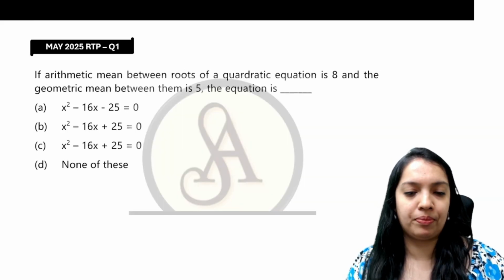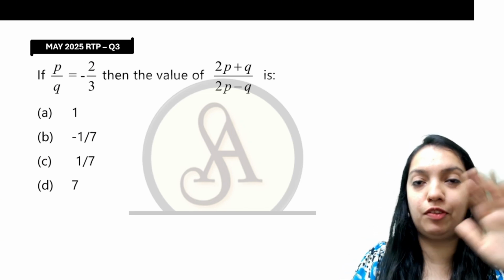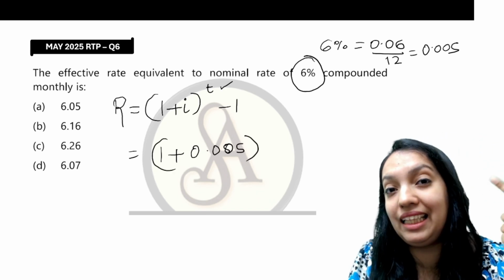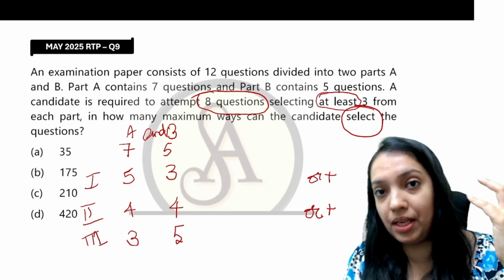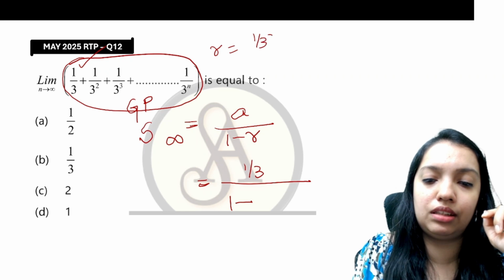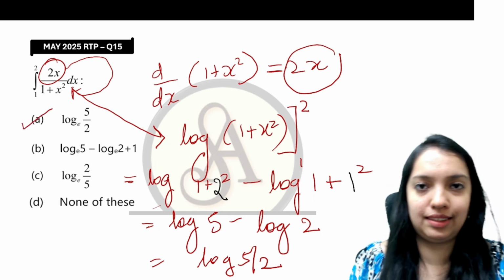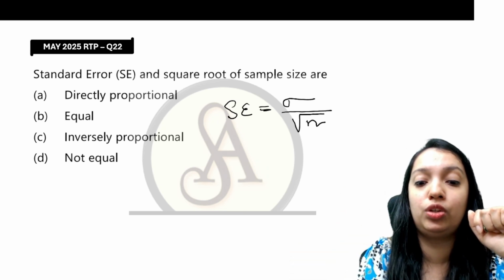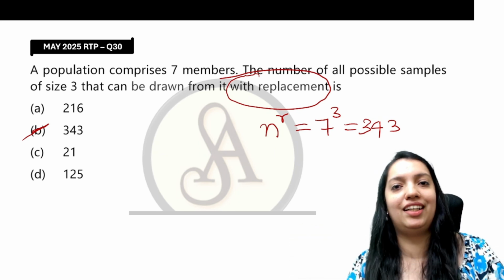RTP | CA Foundation | Quantitative Aptitude | May 25 Exams | Subhadra Aithal | Yeshas Academy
Hello Dear CA Foundation Students. Hope you are Studying well.
In this video your favorite Quantitative Aptitude Faculty Subhadra Mam will discuss the questions from the RTP issued by the institute for the May' 25 exams.

This will help the students appearing for the CA Foundation May 25 exams.

Learn & Lead 💪Yeshas Academy Wishes you all Success.